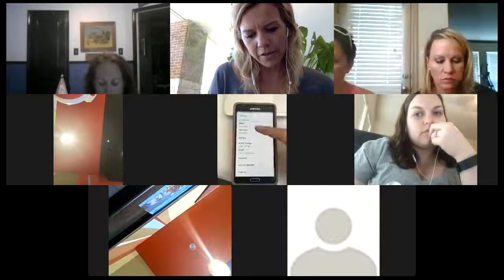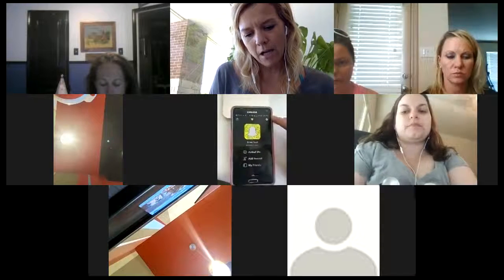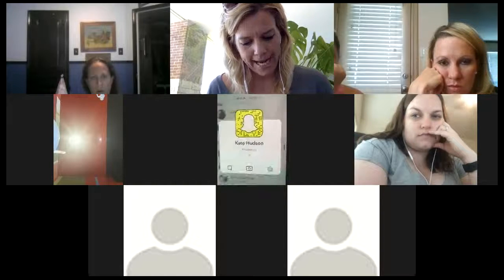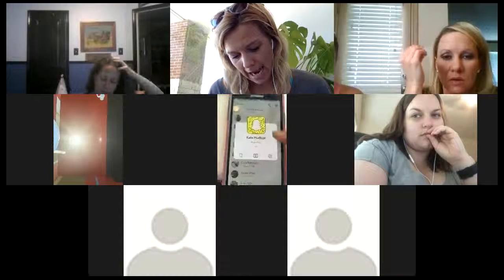Snapchat Tutorial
A Zoom chat with my team on using Snapchat